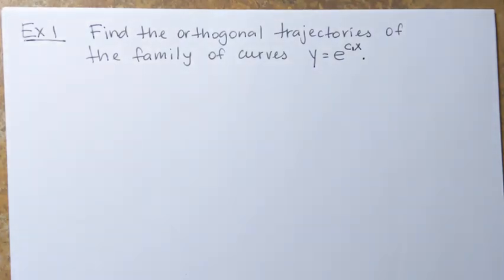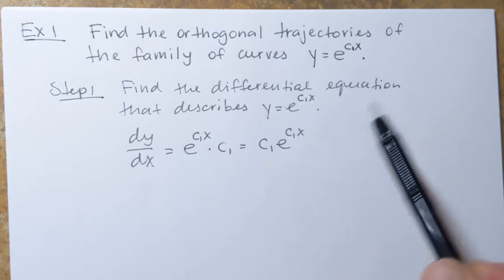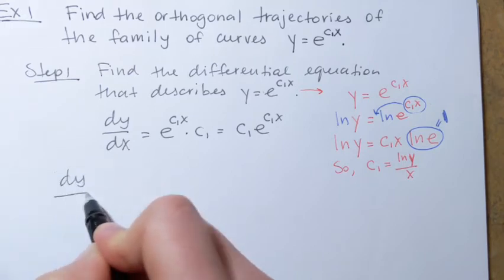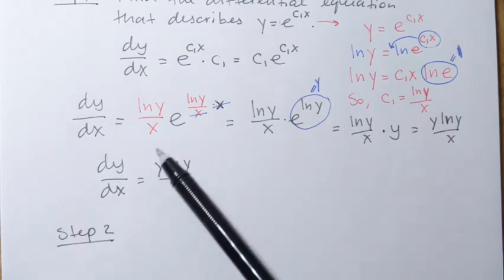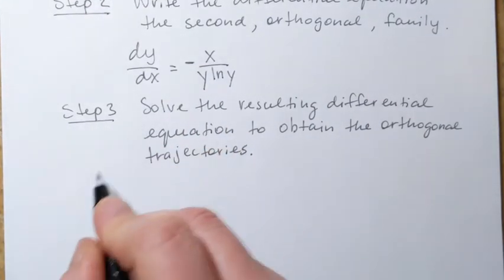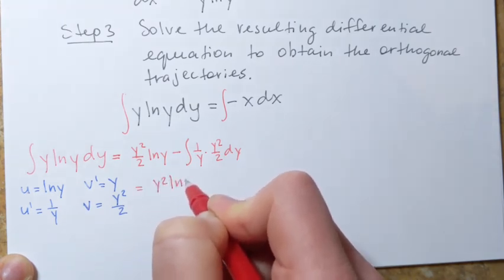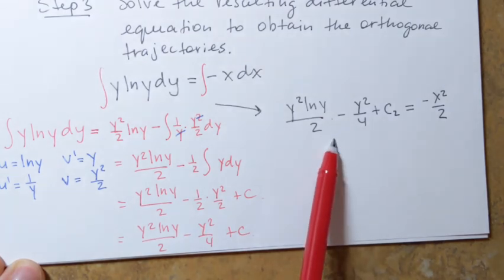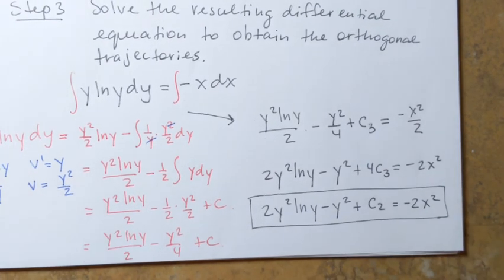Differential Equations. Orthogonal Trajectories. Example 1.